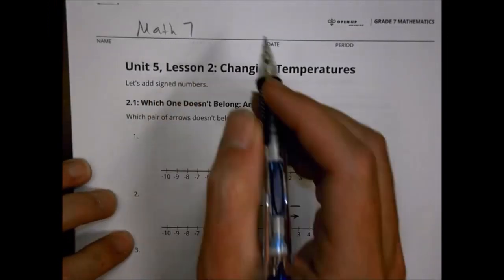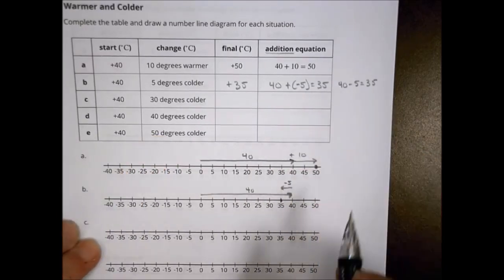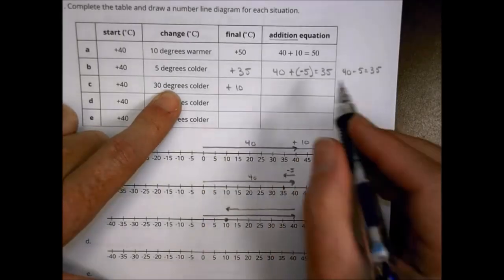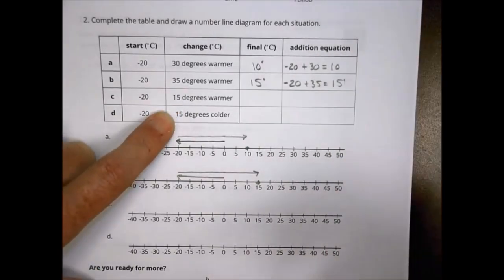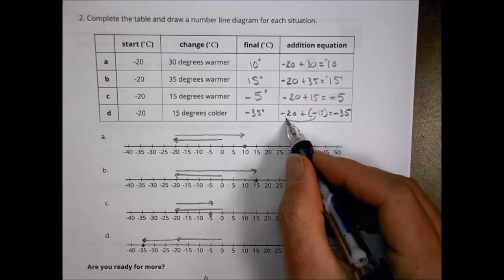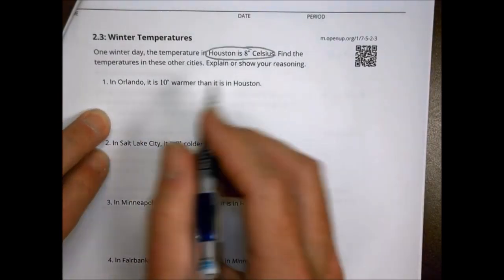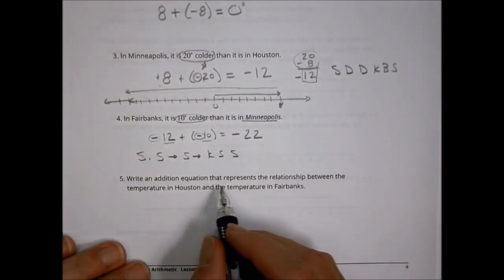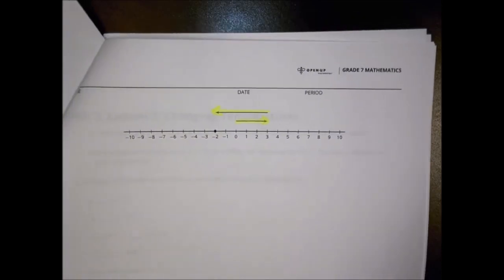5 02 Changing Temperatures